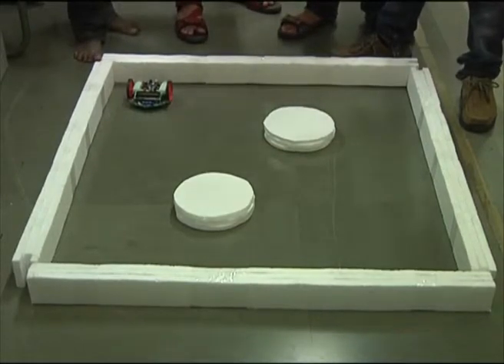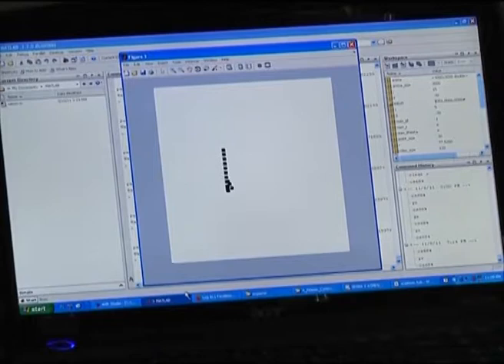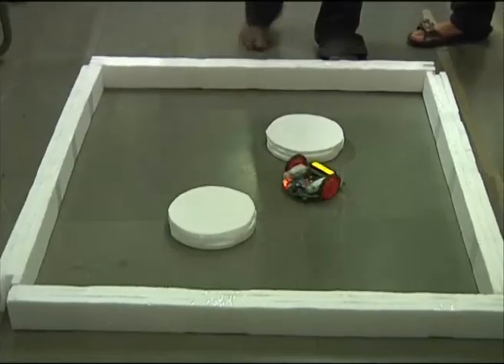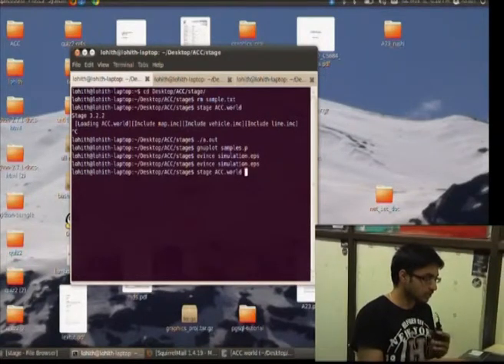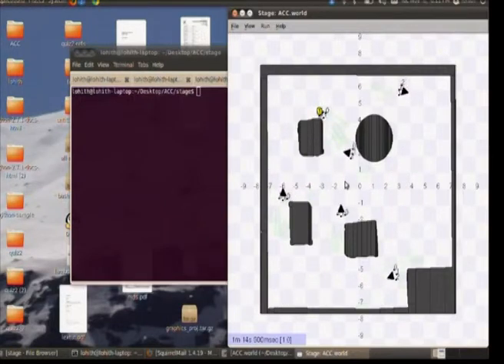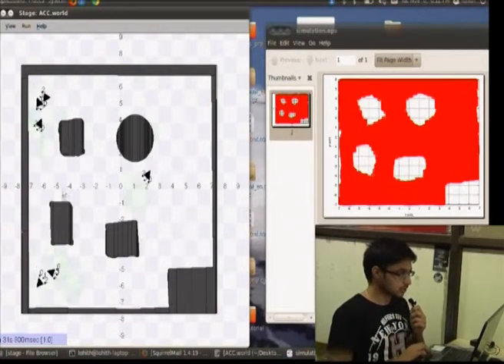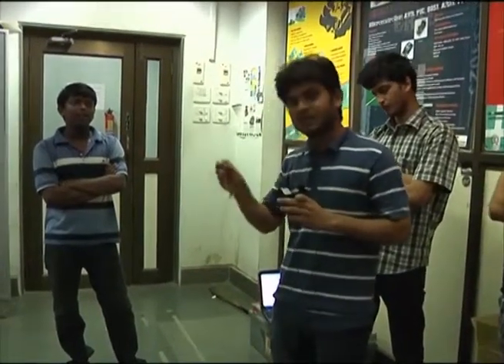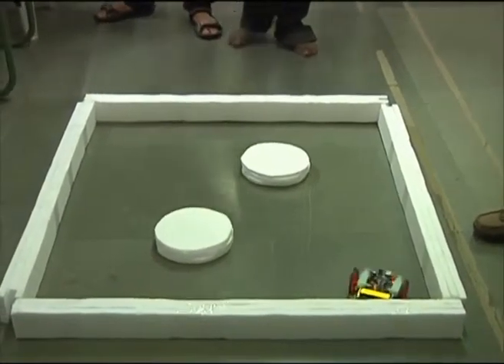Exploring unseen arena using swarm robots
The project is about exploring the unseen arena using small, cheap swarm robots which are sent into the arena. The robots make random motion and send the information regarding distance traveled and the angle of rotation using zig-bee protocol and a corresponding mapping is done using Matlab, by plotting the coordinates which are sent by the bots. The distance After a certain duration, the output of the matlab contains dots where there are no obstacles and a plain area which has obstacles, since the bots can't go into the rigid area of obstacles.